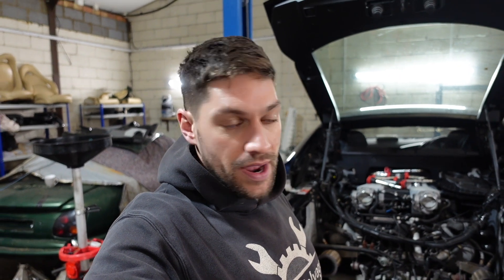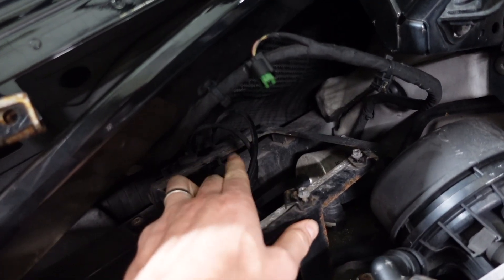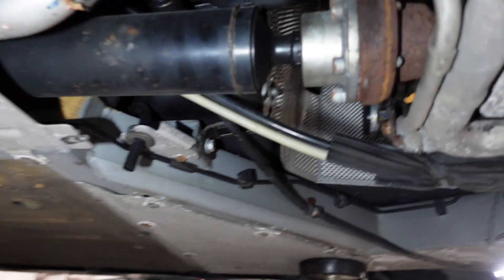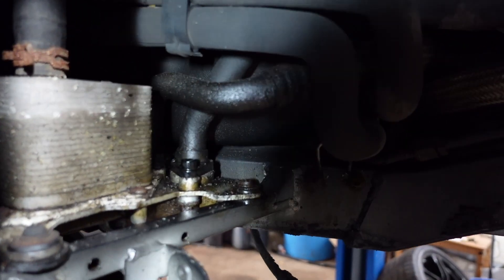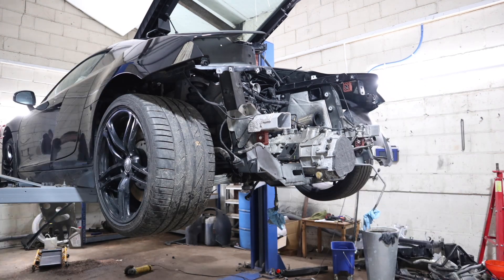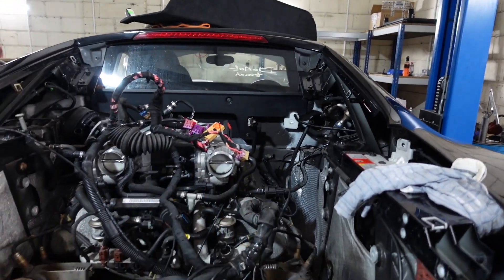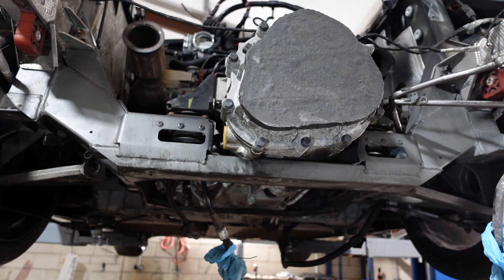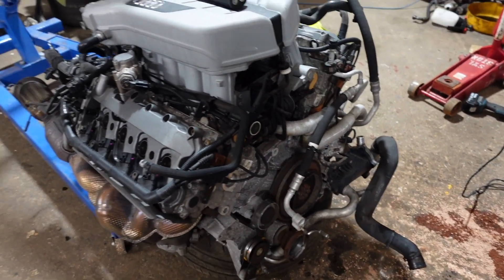REMOVING THE BROKEN ENGINE FROM MY AUDI R8! PT.3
In today's video we get the engine out of the Audi R8, but does it go smoothly?